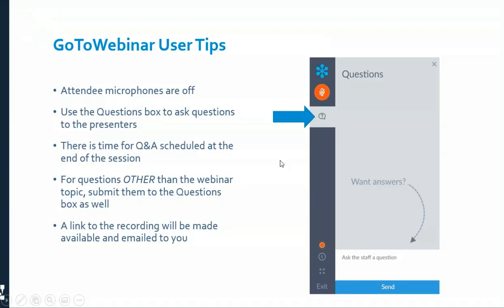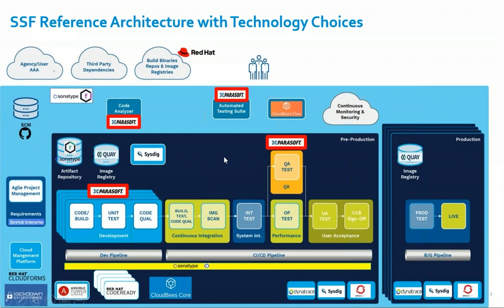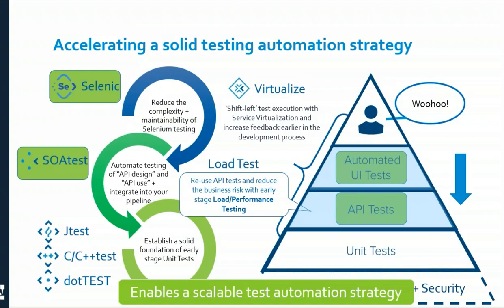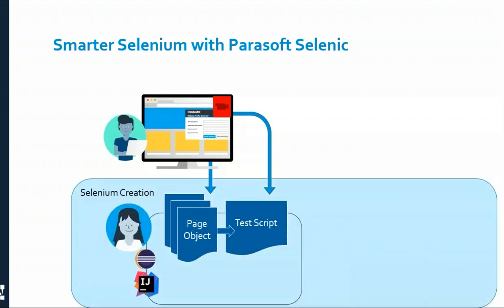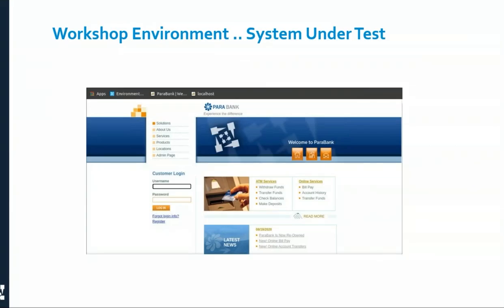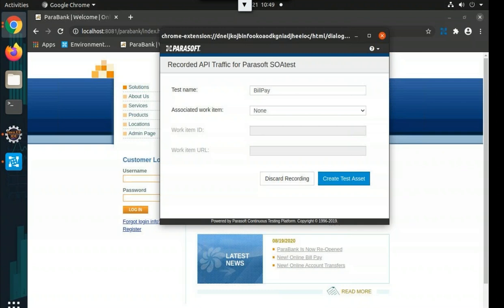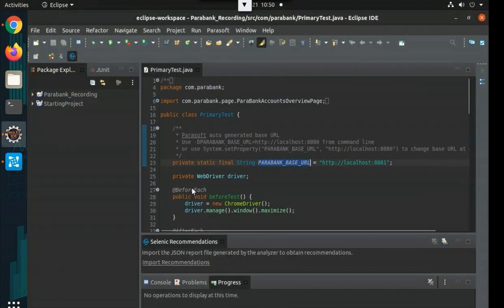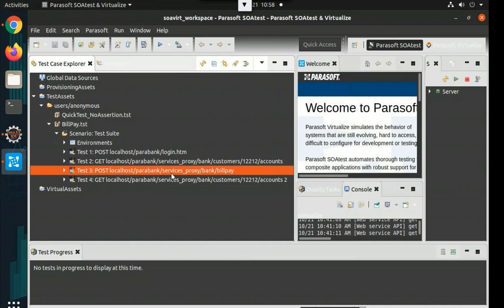WEB UI & API TEST AUTOMATION WORKSHOP | Evolve From Manual Testing to Functional Test Automation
Evolve From Manual Testing to Functional Test Automation in One Day

Automation is a key goal in DevSecOps. It's imperative that companies remove manual test activities to increase velocity, reduce cycle time, and ensure the quality and security of their critical systems. Manual testing is error prone, increases time to market, and is cost ineffective. Time is money. Many companies don't have a strategy to replace test plans that require human intervention to execute new and regression tests of their web applications/services.

Accelerate the creation, execution, and remediation of your complex functional testing world with advanced AI/ML technologies. Join our hands-on virtual workshop to learn how your organization can accelerate its goal to automate application testing with Parasoft's industry-leading, AI-driven functional testing solutions.  Receive step-by-step instructions and learn how to convert manual testing into automated UI and API tests.

Experience first-hand how to seamlessly leverage your current manual testing efforts to:

• Automatically create vendor-neutral Selenium tests and API scenario tests.

• Incorporate your newly created tests into a completely automated CI/CD pipeline.

• Optimize the execution of functional test suites to validate changes faster.

• Reduce overall testing costs while improving testing productivity and team collaboration.

Members of the Toronto Association of Systems and Software Quality (TASSQ) will be able to obtain an extended trial after attending the workshop. You can become a TASSQ member on their website.

VIDEO CHAPTER
0:00 - 4:15 Welcome, Introduction, & Agenda
4:16 - 7:26 DevOps and The Secure Software Factory
7:27 - 15:03 Parasoft Overview - Addressing Today's Software Testing Challenges
15:04 - 16:11 The Workshop Goal
16:12 - 21:38 The Workshop Framework: What It Is and Isn't
21:39 - 44:04 The Workshop - Let's Go!
44:05 - 47:39 The Workshop: Additional Capabilities to Explore

Ensure quality and security of all government software development — whether it’s in-house or outsourced. Parasoft’s automated testing tools integrate with modern DevSecOps processes to deliver high-quality, secure software for today’s complex government needs.

BLOG: Validate Government Applications With AI-Driven Functional Testing | Reading Time: 6 minutes
With AI-driven functional testing solutions, QA teams can validate government applications and modernize delivery.